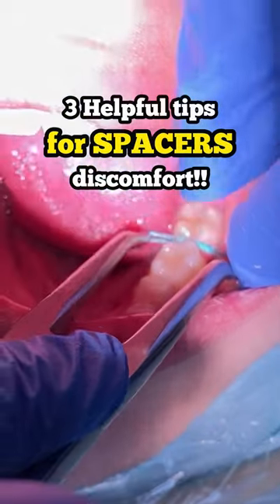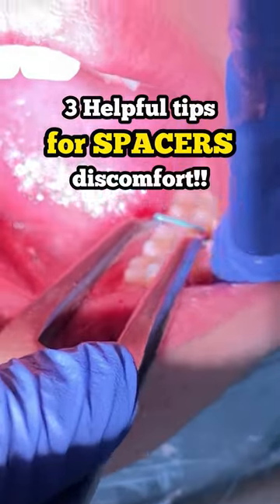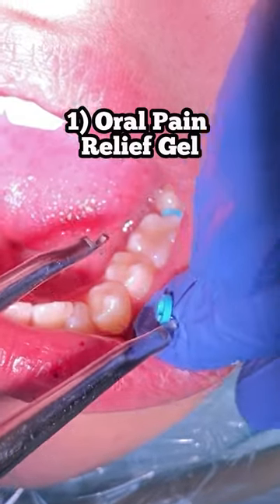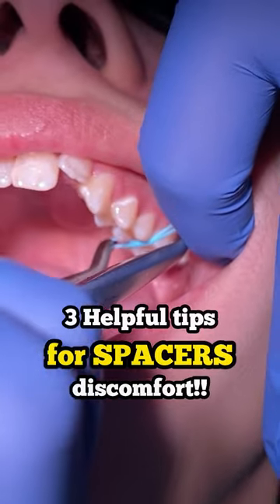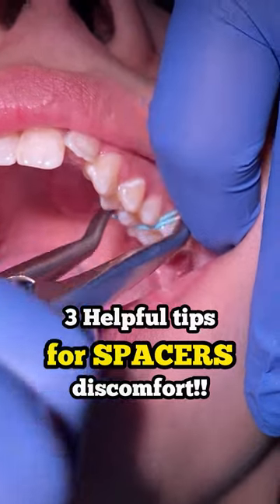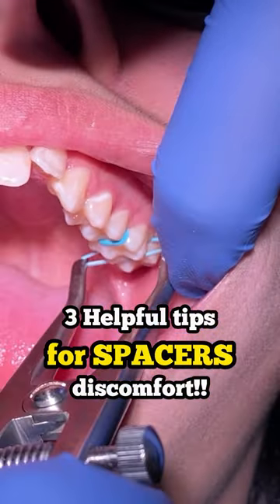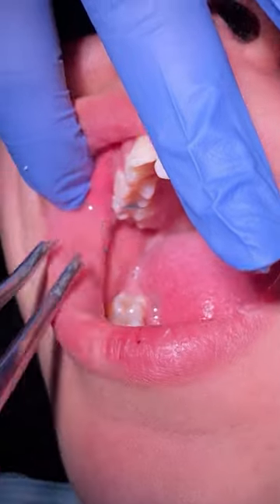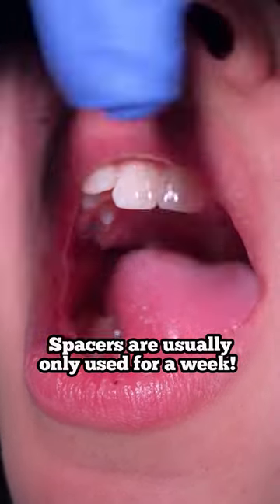What Can You Do If Spacers Are Uncomfortable? 3 Tips to manage discomfort Tooth Time New Braunfels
Here are three tips to manage discomfort when you get spacers with braces:

1) Oral Pain Relief Gel: Apply an oral pain relief gel, specifically designed for dental use, on the areas where the spacers are placed. This gel can provide temporary relief from soreness and discomfort.

2) Soft Diet: Stick to soft foods for the first few days after getting spacers. Avoid hard, sticky, or crunchy foods that could put pressure on the spacers and cause discomfort. Opt for yogurt, mashed potatoes, smoothies, and other gentle foods.

3) Over-the-Counter Pain Relievers: Consider taking over-the-counter pain relievers like ibuprofen or acetaminophen, following the recommended dosage. These can help reduce pain and inflammation associated with the spacers. Always consult with your dentist before taking any medication.

Remember, it's common to experience some discomfort when getting spacers, but if the pain is severe or persists for an extended period, it's essential to contact your dentist for guidance and evaluation. They can make necessary adjustments to ensure your comfort throughout the orthodontic process.

The reason dentists use spacers for braces in the compactness of rear molars. There is very little space between your back molars, and some gap is required to fit in the molar bands around them. After the braces are applied, your teeth start shifting. In the absence of spacers for braces, the back teeth can come too close together, which is not a good thing. This can not only increase your chance of forming cavities but can result in bite misalignment. Teeth spacers come in handy to avoid the mess

How are spacers for braces installed?

To get spacers, you will visit your dentist a week before you are scheduled to get braces. Your dentist will use a small tool to stretch those elastic separators; now, they are thinner and can easily slip between your molars

Do spacers hurt more than braces?

When the spacers are first inserted, you may experience a little discomfort and pain, but they don’t hurt more than braces. This is because only slight pressure is exerted and on a few teeth. If your teeth are more tightly packed together, spacers will hurt a little more. Since the space between the back molars differs for each patient, the pain also varies. For some, the pain can be immediate, while for others, it can start days later.

For the first few hours or days, you will have to go through gum tenderness and tooth sensitivity, signifying that your separators are doing their job. The discomfort will go away within a few days.

How long do you wear spacers for braces?

The ideal time for spacers to remain in your teeth is from 3 to 5 days or up to a week. This allows enough space between your back teeth to form, so you have a painless and relaxed transition when it’s time for molar bands.

Does it hurt to eat with spacers?

Spacers can hurt while chewing and can make it nearly impossible to eat certain hard or crunchy foods. To make things easy for you, go with soft and easy to chew foods for the week with spacers on and for the first few months after getting braces. Some food items that are yummy, healthy, and easy-going with braces include yogurt, scrambled eggs, fish, soups, and boiled vegetables.

🦷 ToothTime Family Dentistry Oral Health Products: